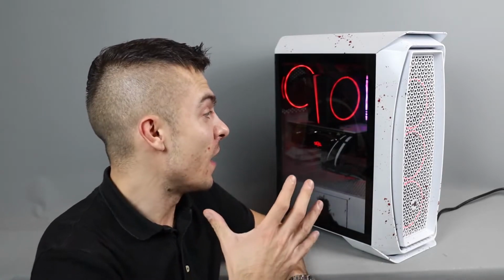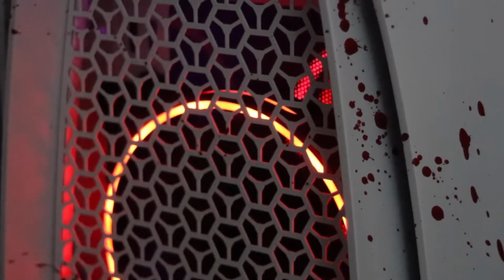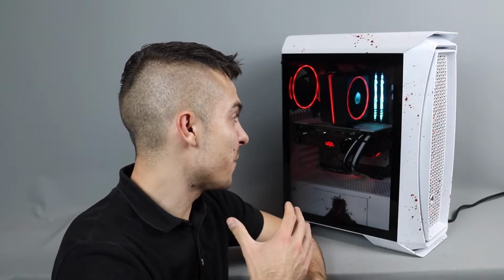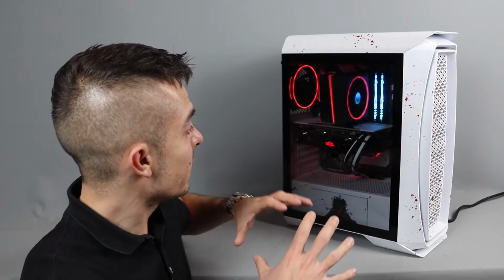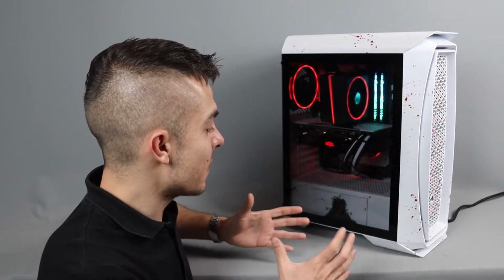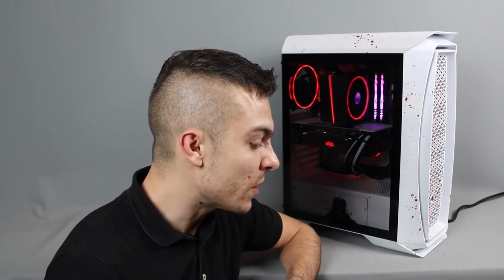AeroCool's MODDOWEEN - Cancer Charity - WWZ Custom build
AeroCool's MODDOWEEN 2019 was based on fundraiser for Cancer Charity in Australia. The theme for the builds was World War Z game.

My recording gear:
►Camera: Canon M50
►Lens: Canon EF-M 18-55mm STM
►Mic: Rode VideoMic with Rycote Lyre
►Tripod: Vanguard TB-19
►Tripod: Joby GorillaPod 1K KIT